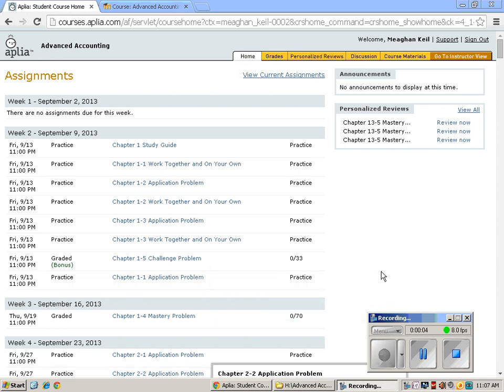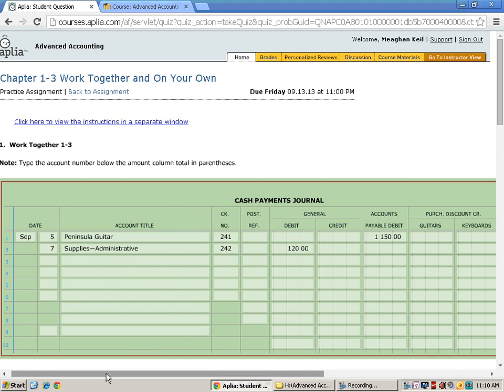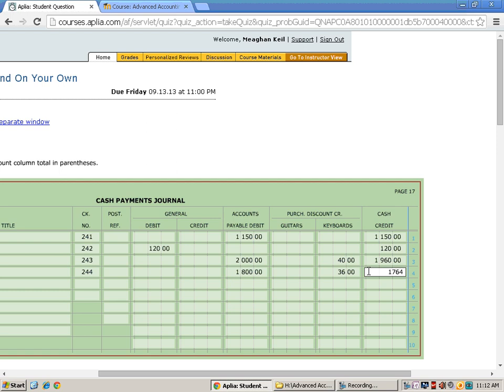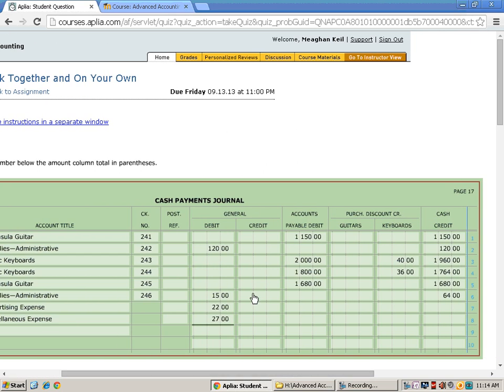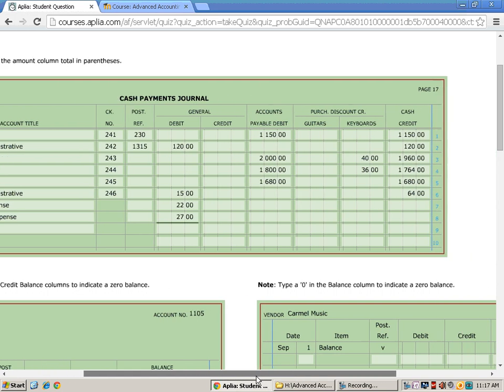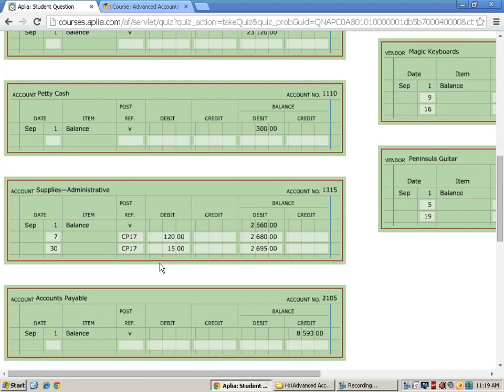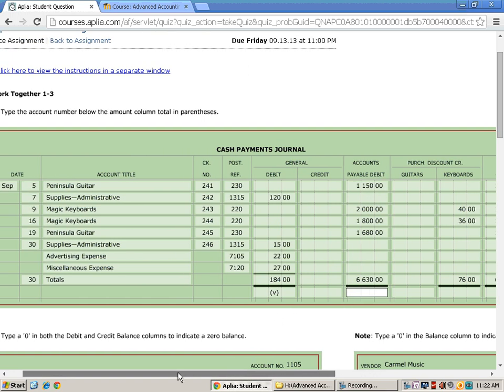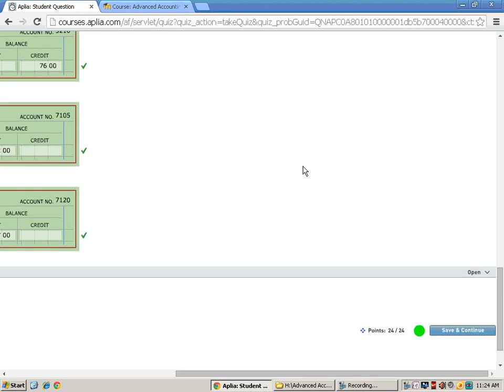1 3 WT